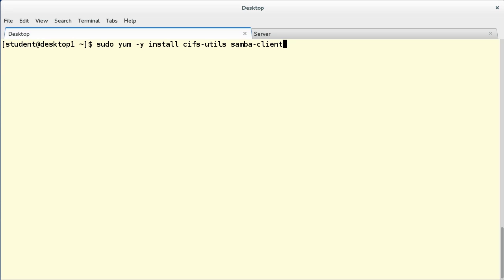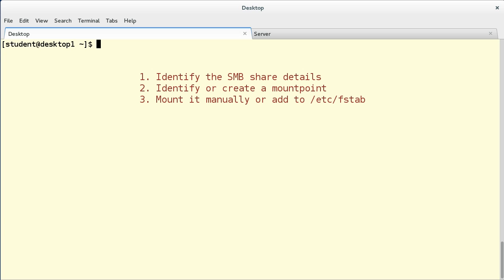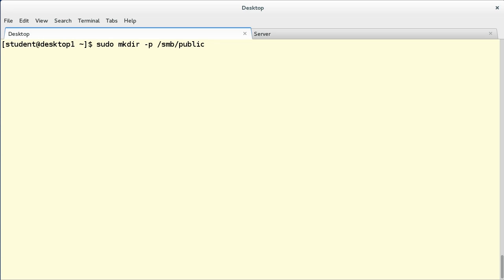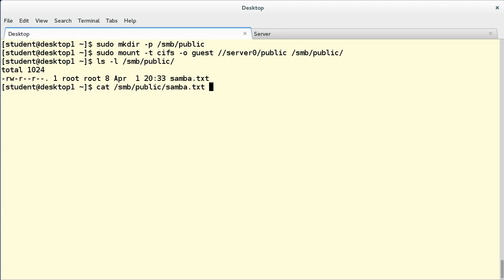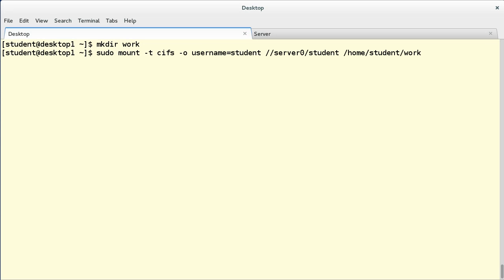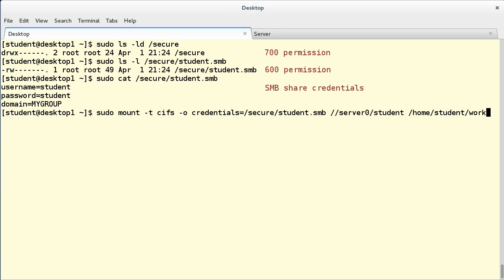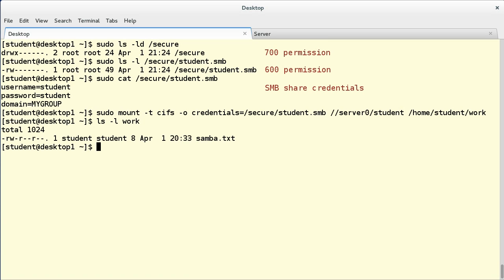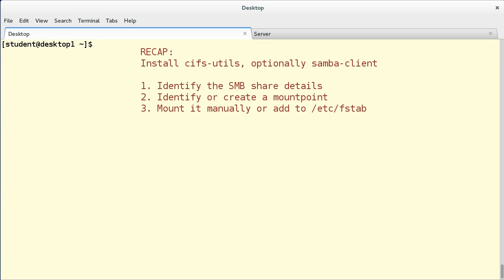32 smb mounting bwolfe